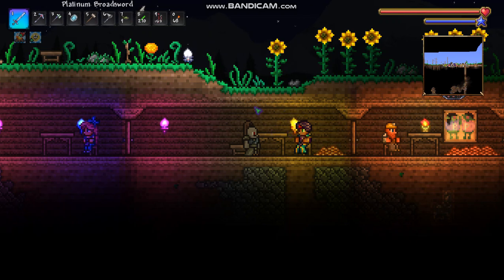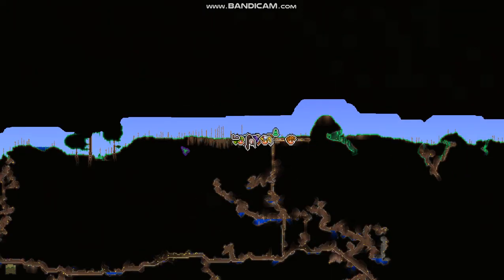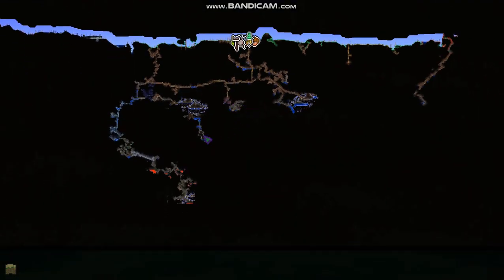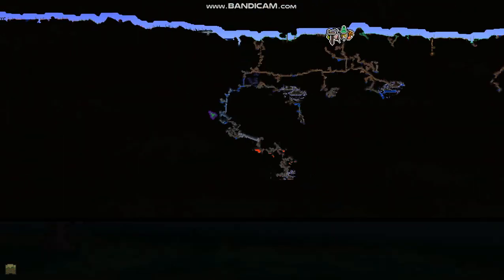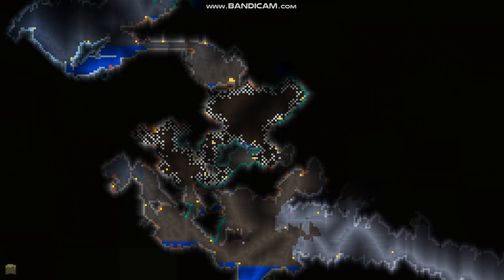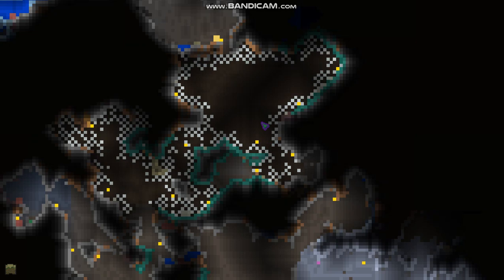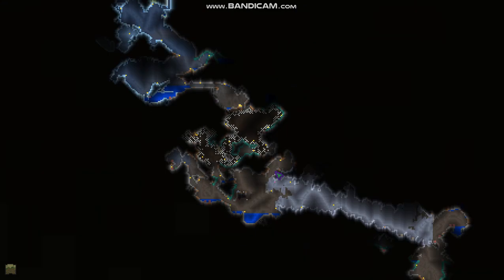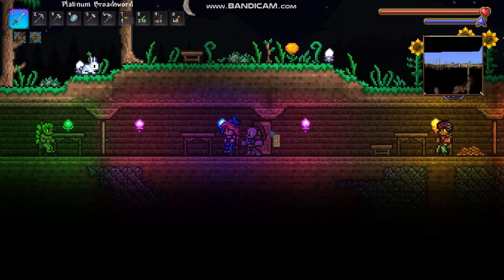Terraria Tip: How To get Stylist NPC